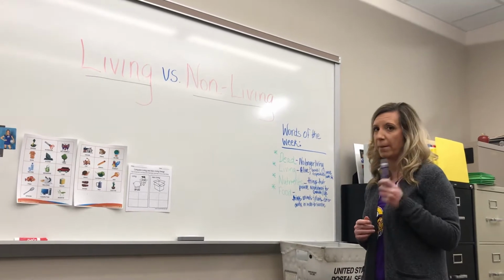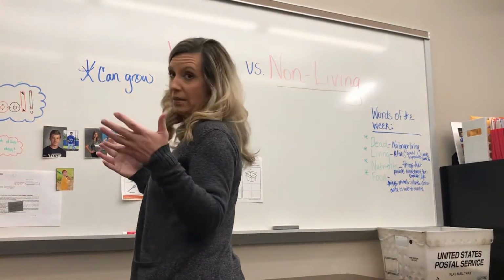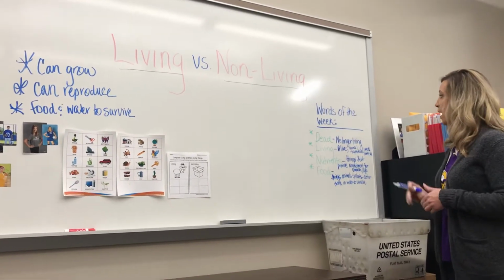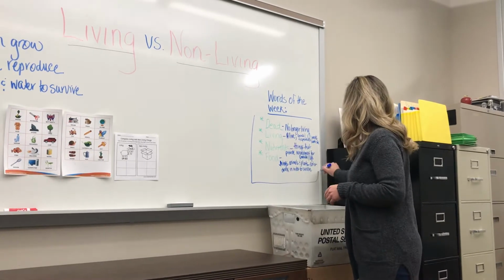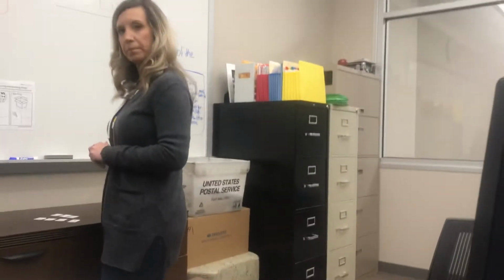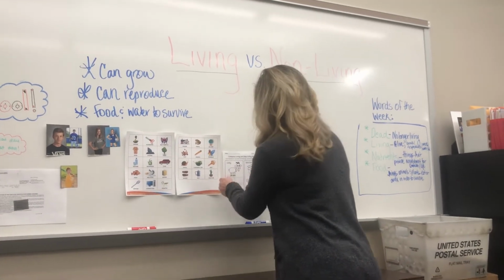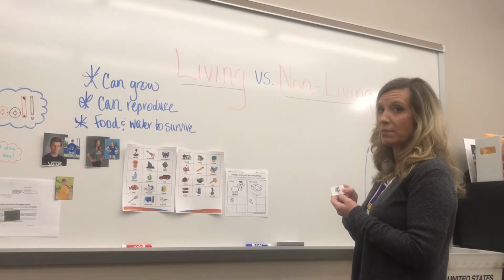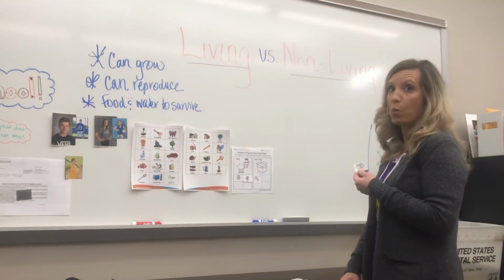Science Lesson Part 2